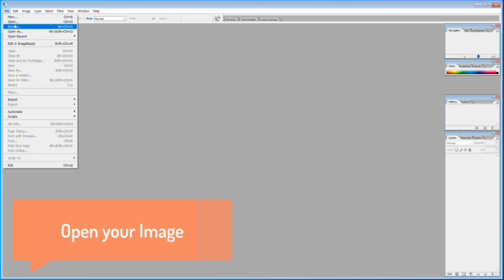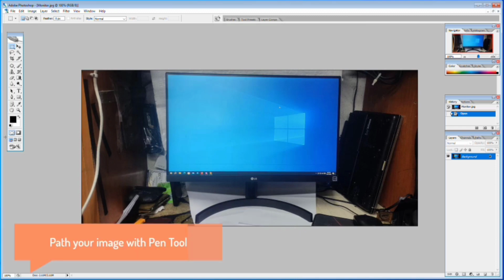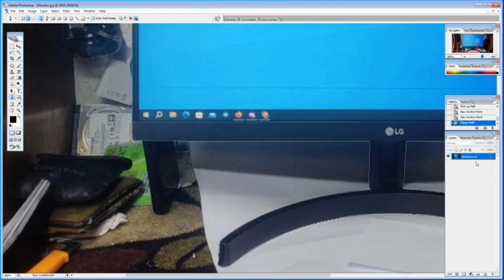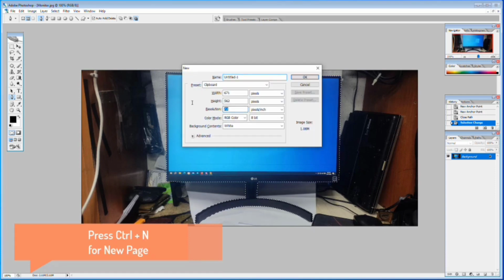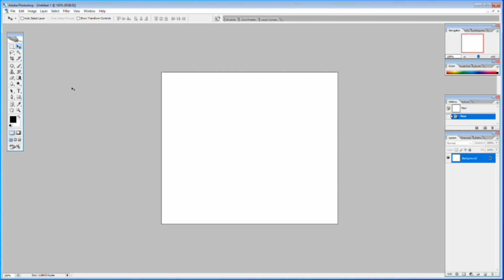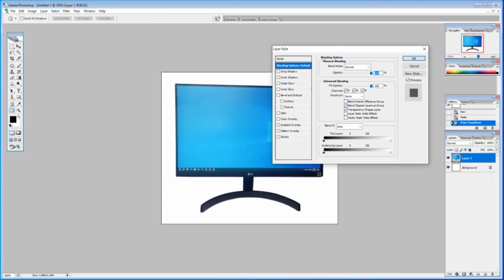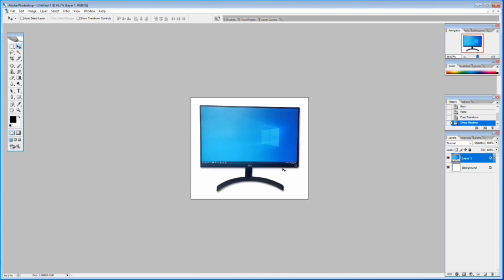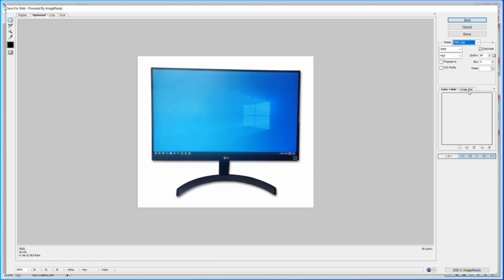how to remove image background using Adobe Photoshop